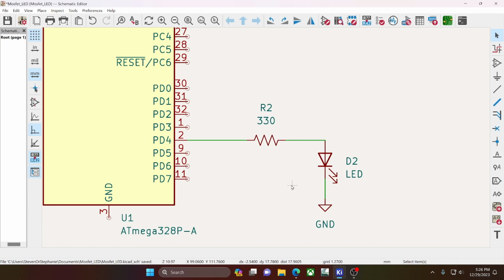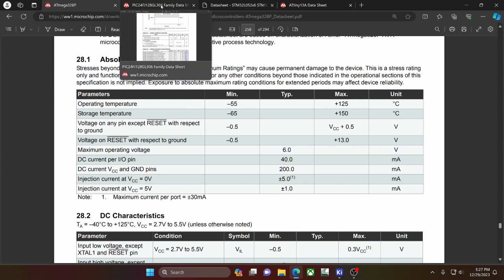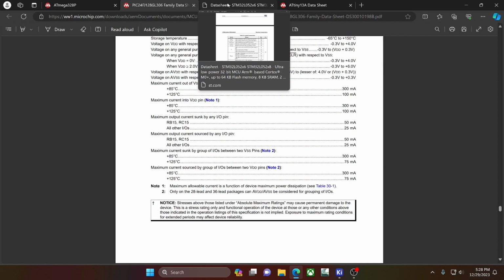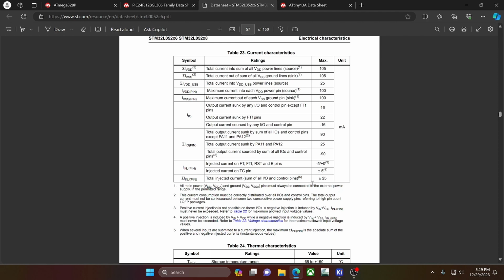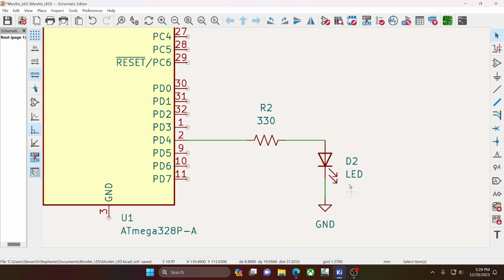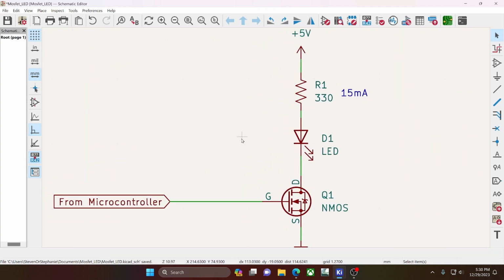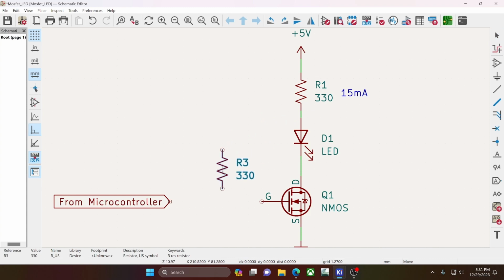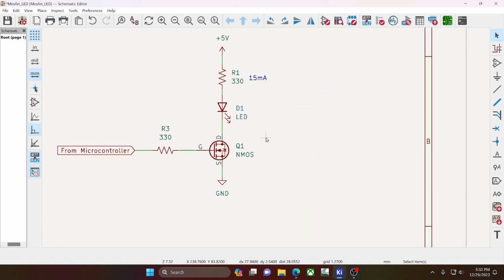Do NOT drive your LED with a microcontroller | Do THIS Instead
Driving an LED from a microcontroller can create long term issues which are a pain to deal with. Learn how to drive an LED properly that way if issues crop up they can be easily handled.